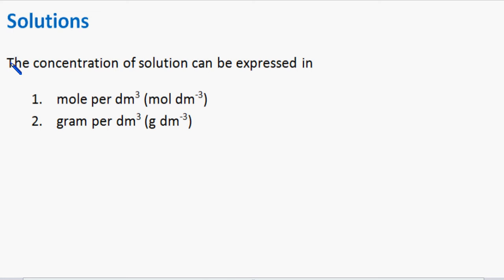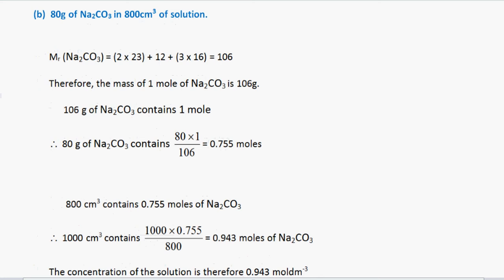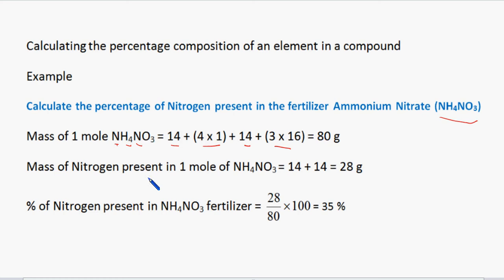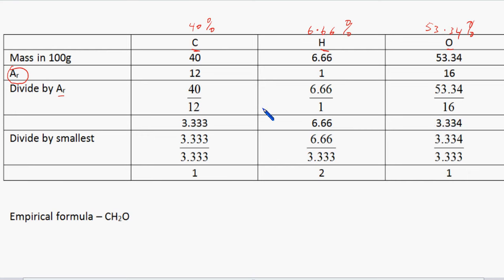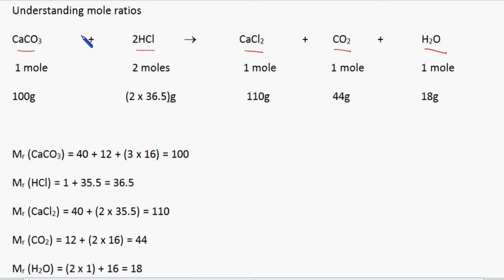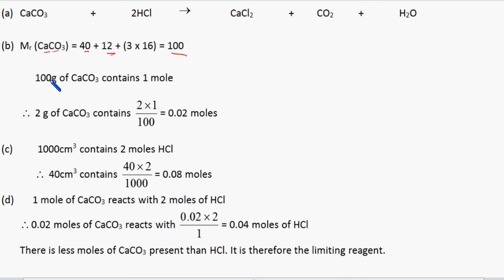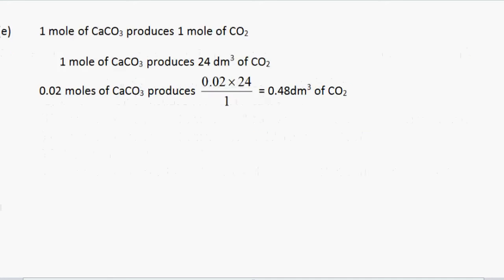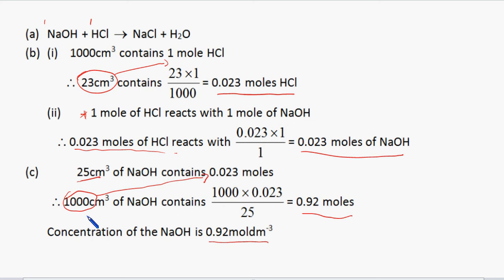CSEC Chemistry - The Mole Concept 2 (Terry David)